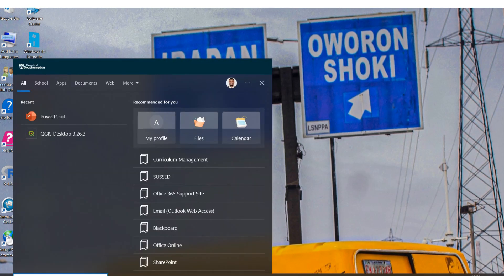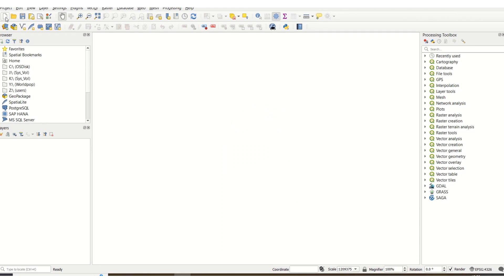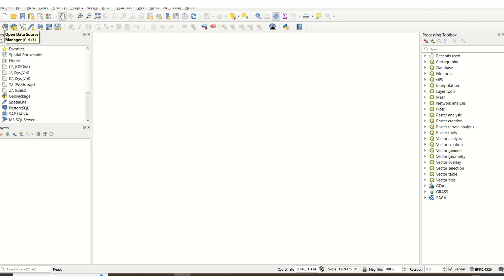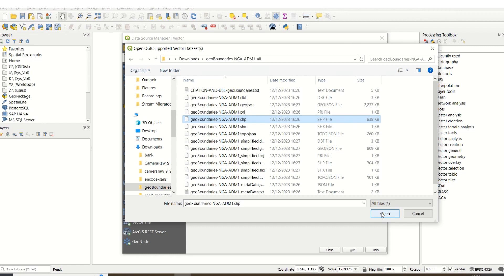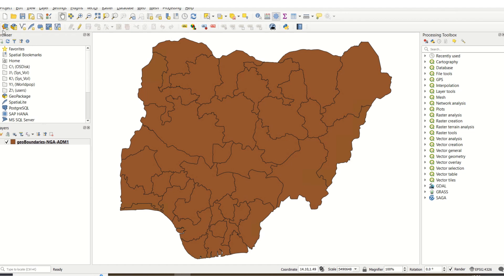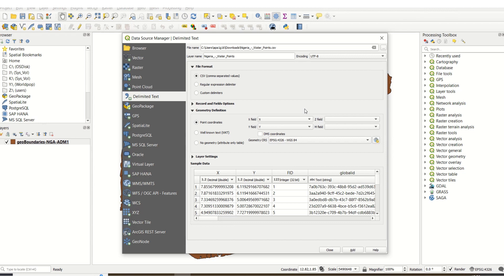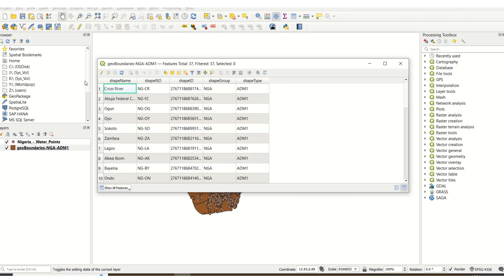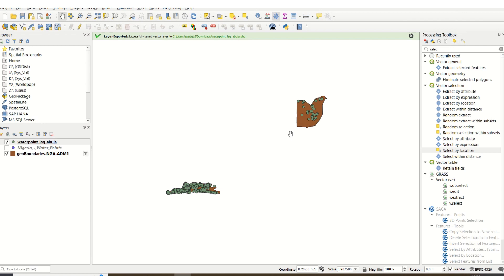Using QGIS to subset dataset using select by location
Learn how to use the "filter" function and "select by location" in QGIS to subset the dataset easily. QGIS is a free software. If you are just learning QGIS, this is a simple tutorial that gives you a step-by-step guide with available datasets to follow along with the tutorial. You also get to learn more about some of the functionalities in QGIS that you might not have used previously.